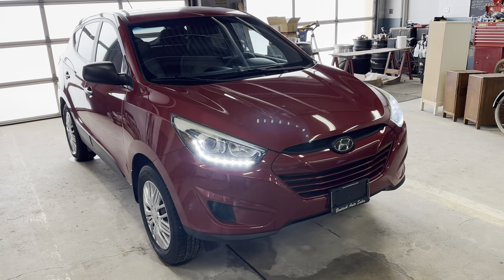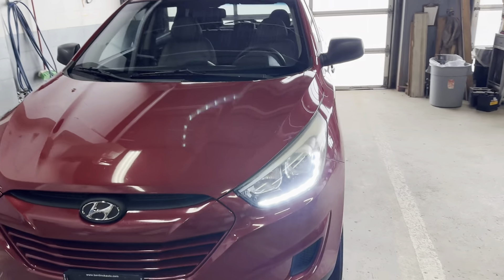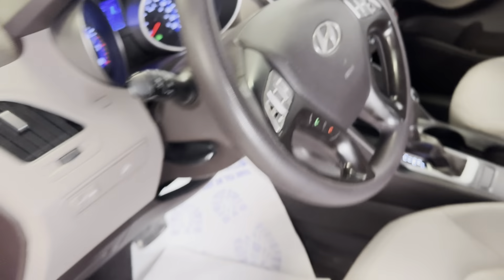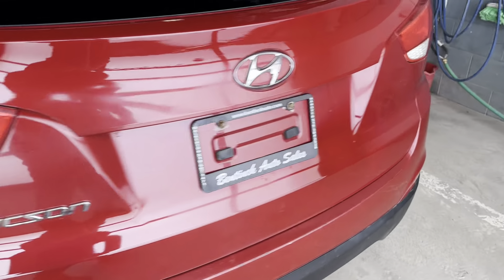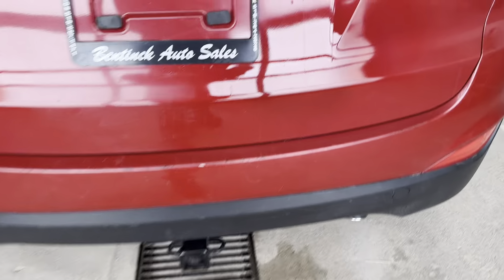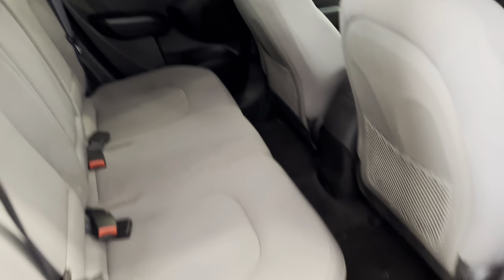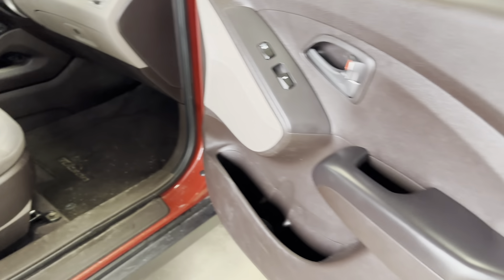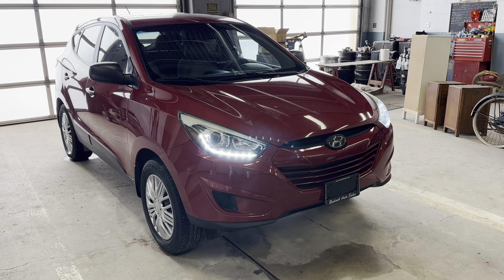2015 Hyundai Tucson GL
A great SUV at a great price.  In great shape inside and out, and runs and drives very well.  Comes certified and ready to drive.  Warranty and financing available.  Check it out!